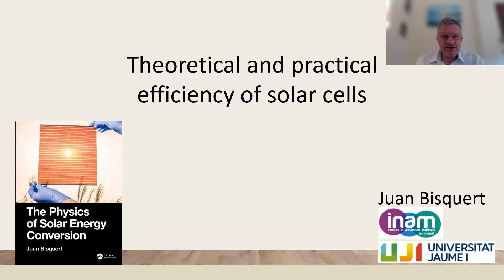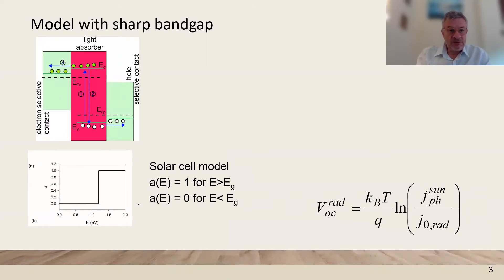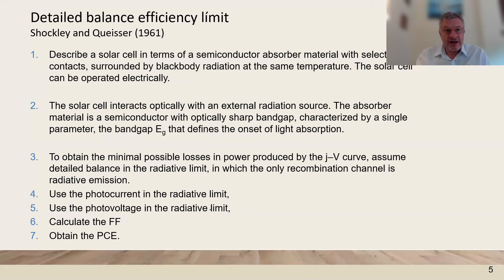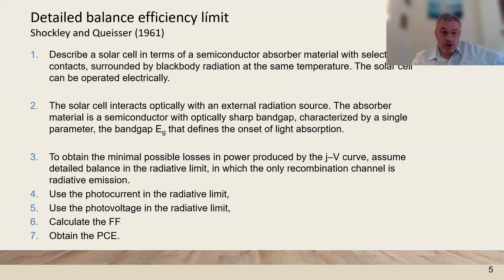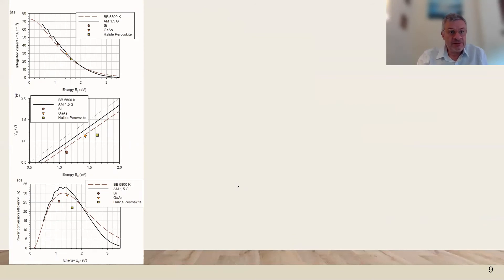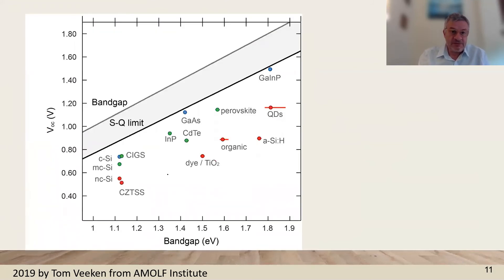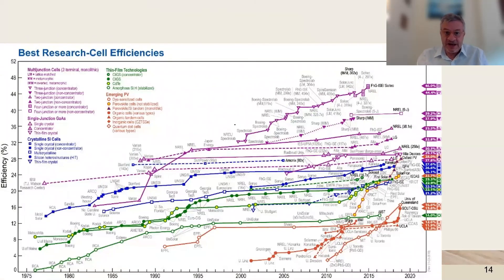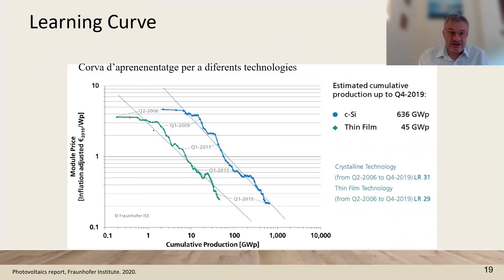PSEC 21. Theoretical and practical efficiency of solar cells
This course is based on the book Physics of Solar Energy Conversion that introduces the main physico-chemical principles that govern the operation of energy devices for energy conversion and storage, with a detailed view of the principles of solar energy conversion using advanced materials. The course is focused on the fundamental description of photovoltaic operation, mainly on new technologies from organics to metal halide perovskites. We explain the basic properties of interaction of a semiconductor with light, the physical properties controlling the production of current and voltage, the diode model with selective contacts, and the factors that control the energy conversion efficiency of the solar cell devices.